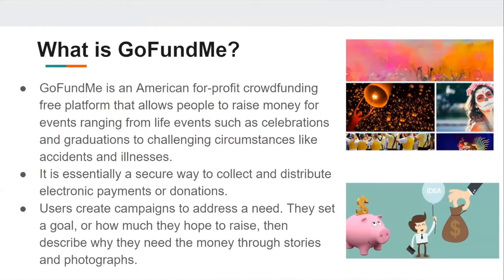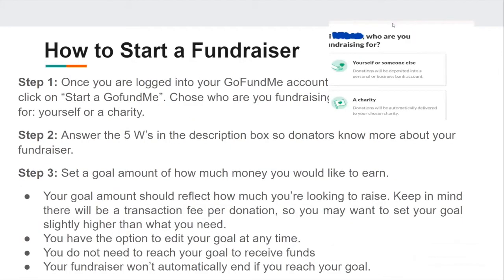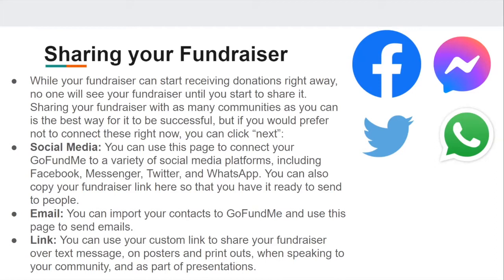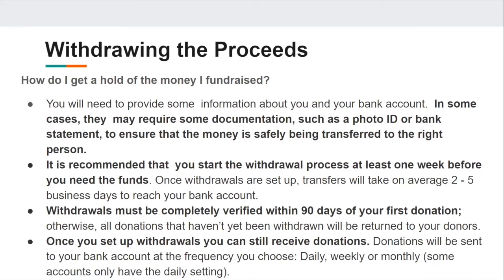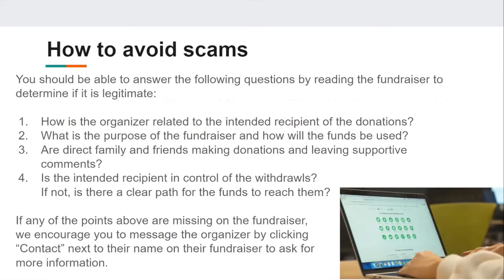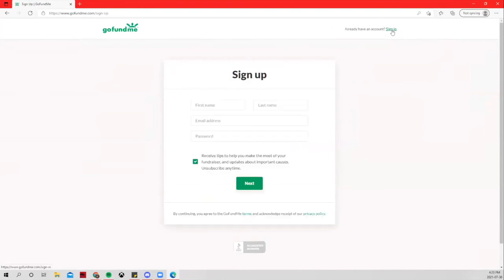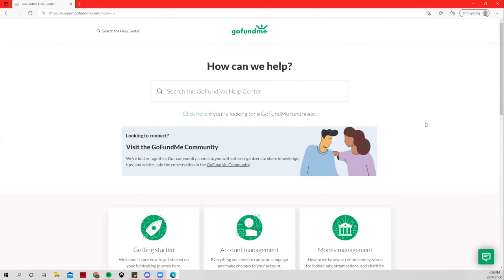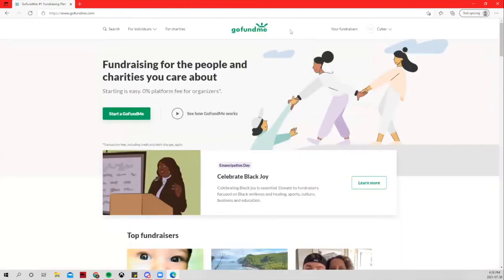GoFundMe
During this Cyber-Seniors webinar, our teen tech mentors go over GoFundMe, an online crowd-funding platform that allows users to raise money for various events and causes.